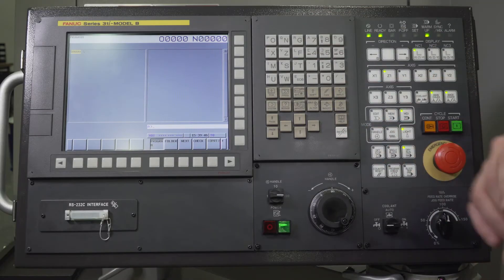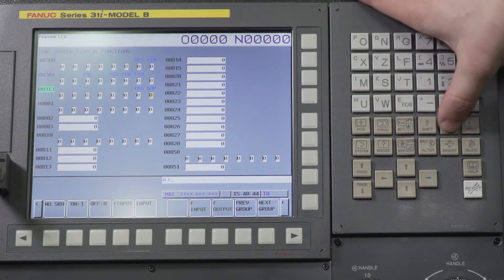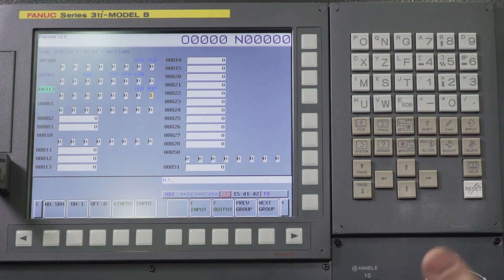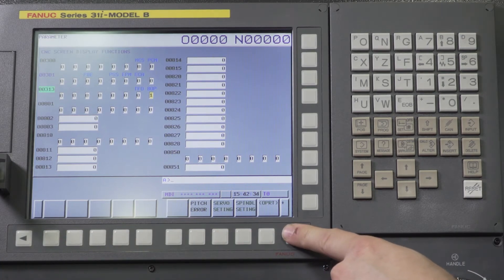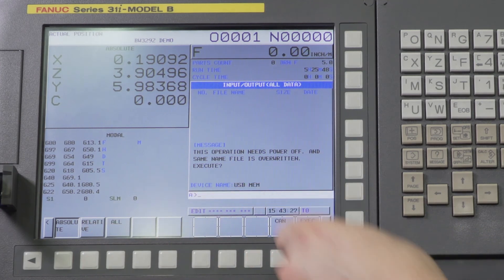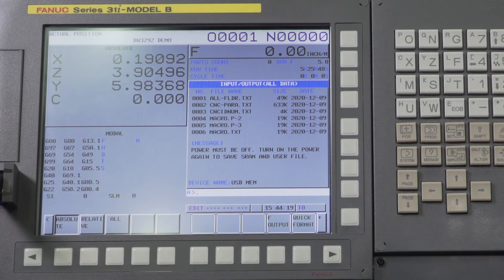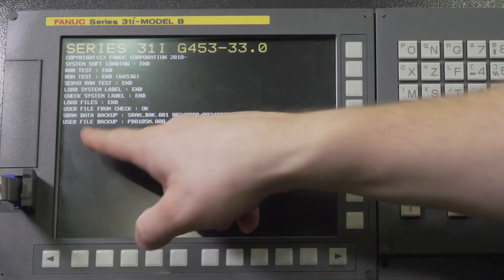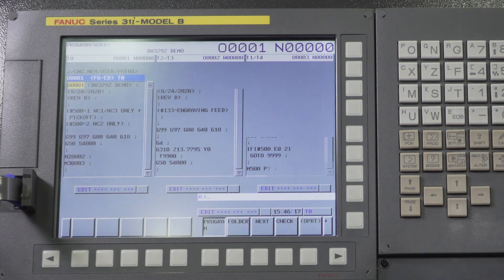How to do an All Data File Back-Up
Do you perform an all data file back-up every six months? This process may sound daunting but Tsugami Product Manager, Derek Briggs, breaks the process down into easy to follow steps so you can make this part of your preventative maintenance routine!